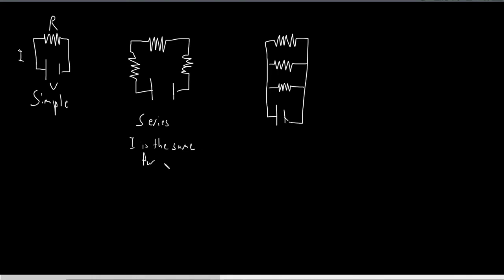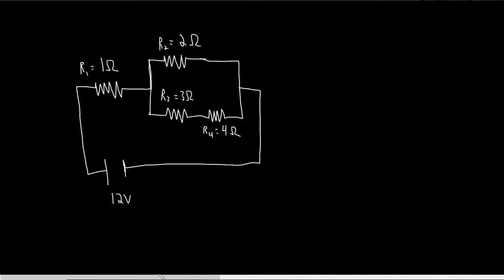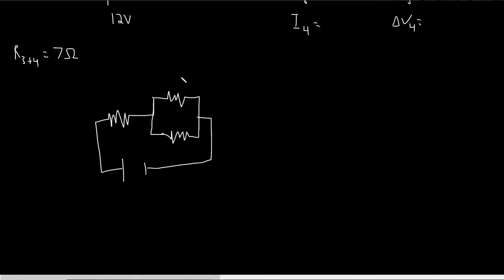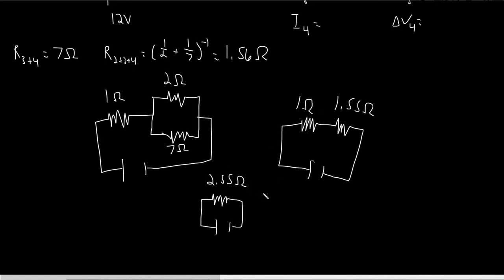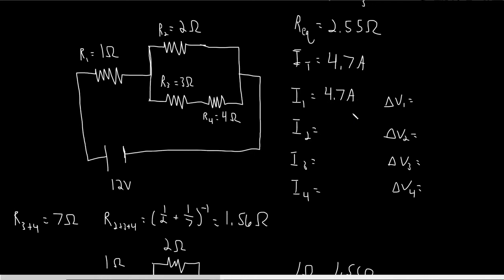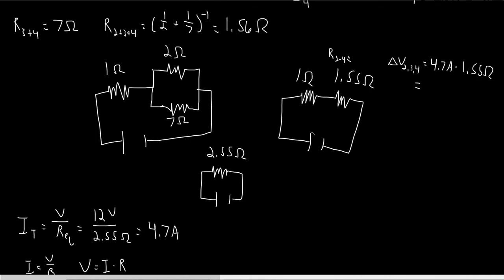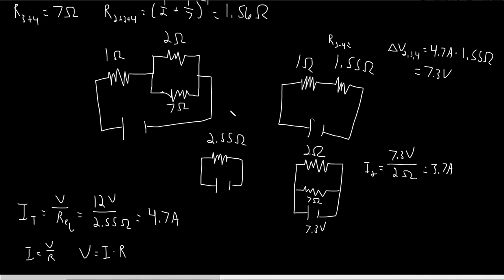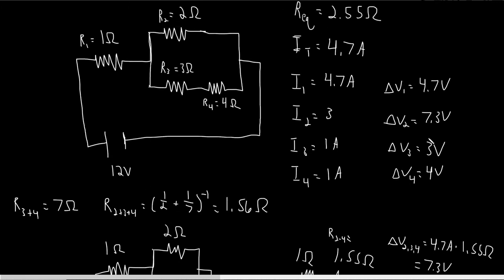Complex Circuits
We learned how to analyze series circuits. We figured out parallel circuits. What do we do with a circuit with parallel and series resistors? We analyze it the same way.